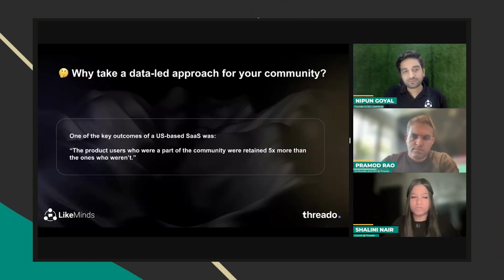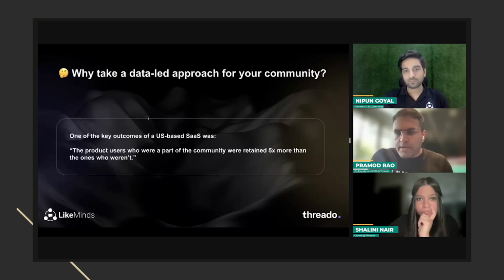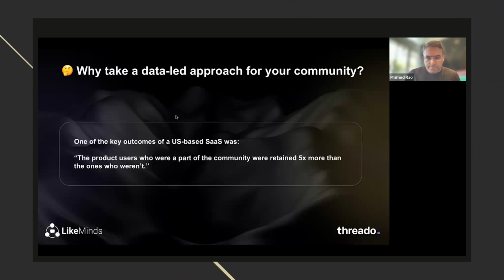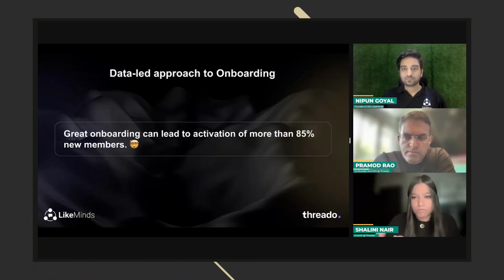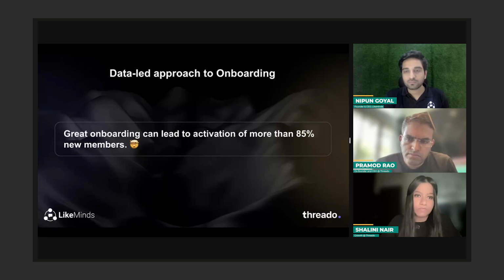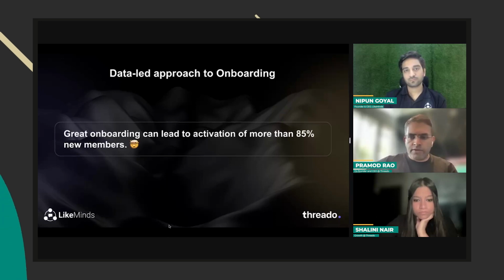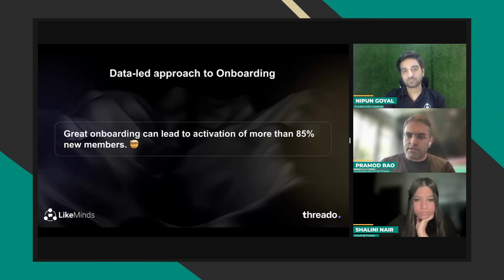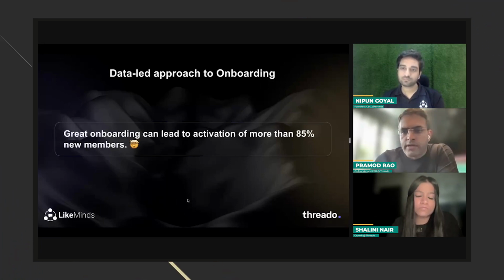Data-Driven Decisions: Transforming Onboarding, Retention, & Churn Management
Pramod Rao & Shalini Nair Tekwani shares tried and tested data-led approaches and strategies to improve onboarding or activation process, reduce member retention, and more..

About LikeMinds: LikeMinds is a simple plug-and-play, highly customizable community infra platform that helps brands build in-app communities in 15 mins. App first businesses can leverage our SDK to build community features like group chats, 1-1 chats, activity feed, event management, and resource library quickly without any engineering effort.

Time Stamps:
00:00 - Intro
09:11 - What are your goals for the community and how do you tie it back your business?
18:08 - How do you look at a data-led approach to onboarding?
25:59 - How you have seen activation being defined across communities?